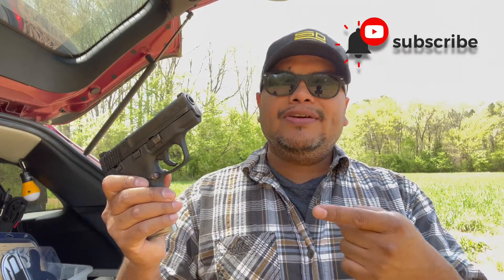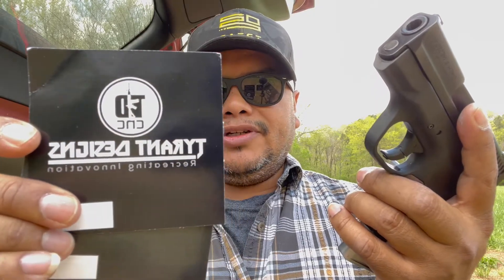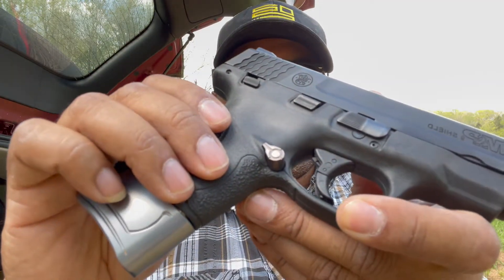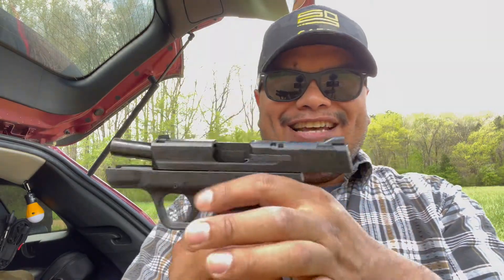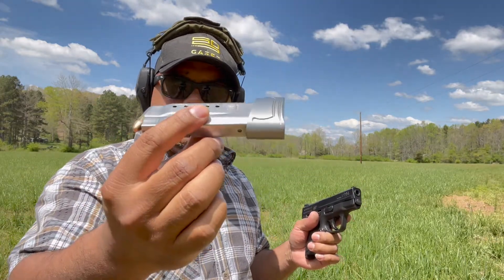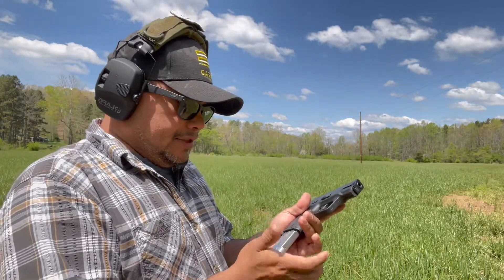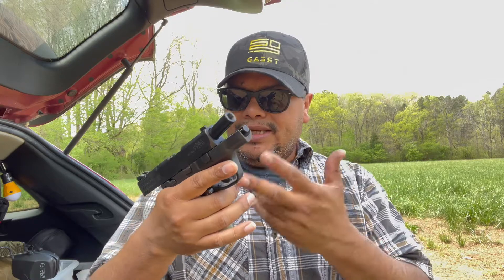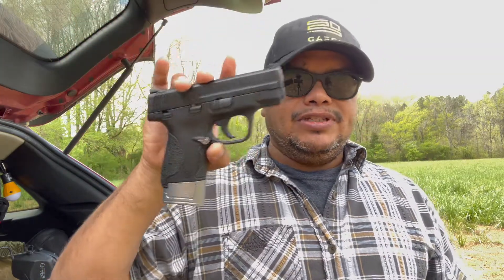M&P shield 9mm upgrades | Tyrant Desings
the fastest and easiest installing magazine extension, our S&W Shield .40 cal & 9mm M&P Shield +2 magazine extension!
Using a proprietary design, our Smith and Wesson M&P +2 mag extension installs in less than 10 seconds with no tools necessary!
Shield Extended Magazine Release is CNC Machined from aerospace grade aluminum and merges flawlessly with the ergonomics and styling of your M&P shield. In addition to functioning exactly like an OEM release, the profile of our M&P Extended Mag Release is slightly raised with chamfered edges which helps ensure that you eject your S&W Shield magazine quickly and with ease!